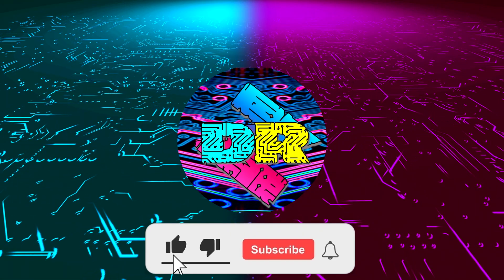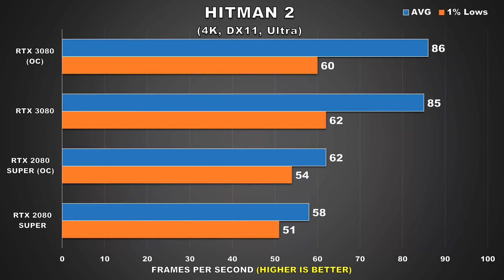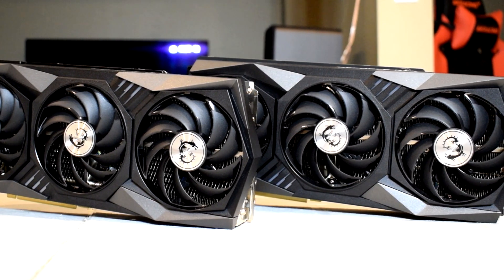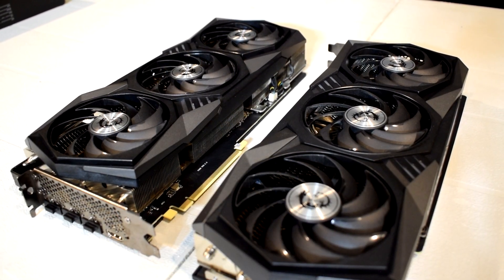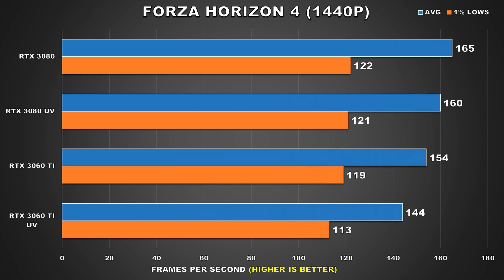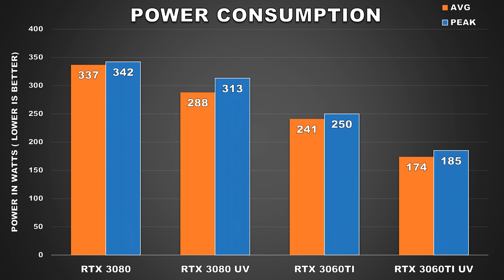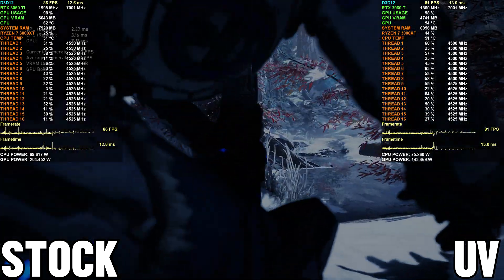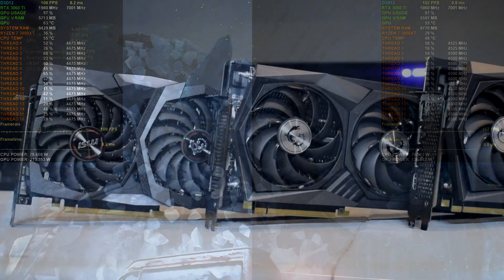RTX 3060 Ti & RTX 3080 UNDERVOLTED Massive Efficiency Gains - This Is The Way For RTX 3000/Ampere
In this video we take a look at undervolting the RTX 3080 and RTX 3060 Ti. The RTX 3000 series is known to run quite power hungry even their mid range GPUs. So I used MSI Afterburner and in a couple minutes I was able to DRASTICALLY reduce power usage for the graphics cards while enduring a very minimal negligible hit to performance.

⭐ ⭐ ⭐Pick up an RTX 3080 Graphics card here ⭐ ⭐ ⭐

United Kingdom
BUY Ryzen 5th Gen parts here:

CPU: AMD Ryzen 9 3900X
CPU Cooler: Noctua NH-D15 SE AM4
RAM: G Skill Trident Z 16GB(2x8GB) 3600MHz CL14
Motherboard: Gigabyte X570 Aorus Master
Graphics Card: EVGA RTX 2080 XC Gaming Watercooled
SSD1: Samsung 970 EVO Plus 1TB
SSD2: Samsung 950 Pro 512GB
SSD3: Crucial MX 300 525GB
HDD2: Western Digital Caviar Blue 1TB
HDD3: Seagate Barracuda 3TB
PSU: EVGA SuperNOVA 750 G2 80 plus GOLD Power Supply
CASE: Corsair Carbide Series AIR 740
Monitor: BenQ XL2730Z 144Hz 1440P
OS: Windows 10 Pro 64-bit